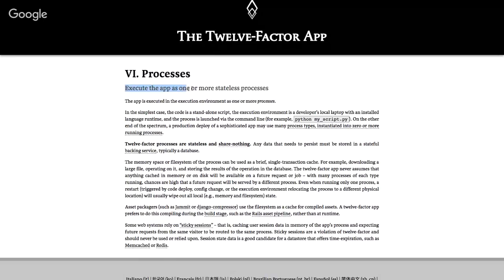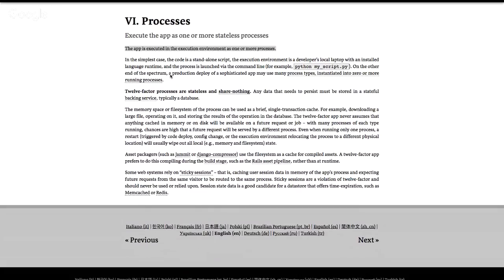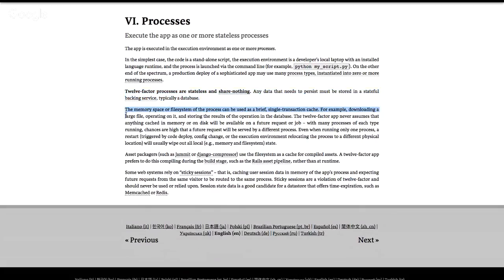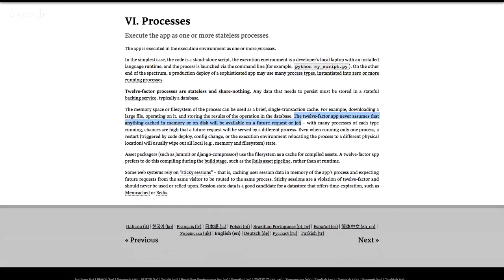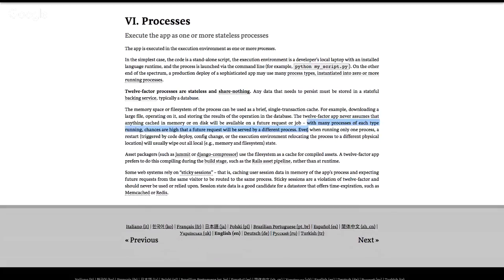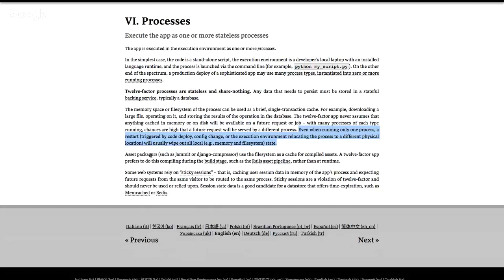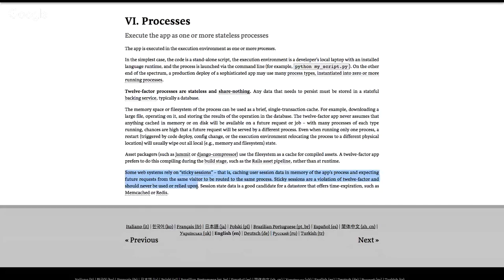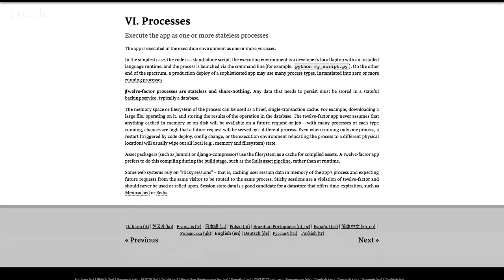The TWELVE FACTOR APP - part 7 - Processes - step by step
Step by step walkthrough of the *Processes* section of The twelve factor app.